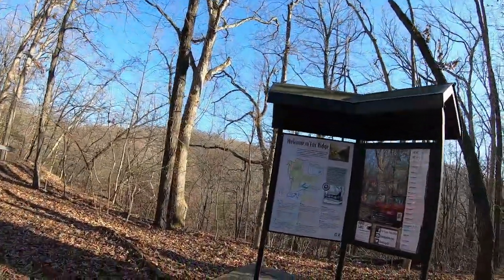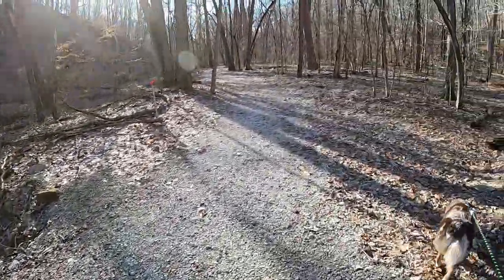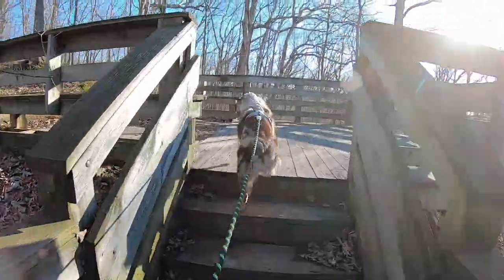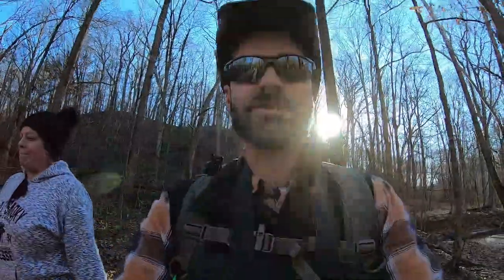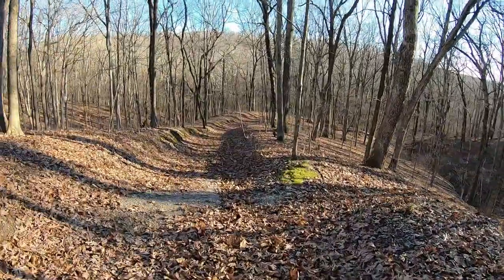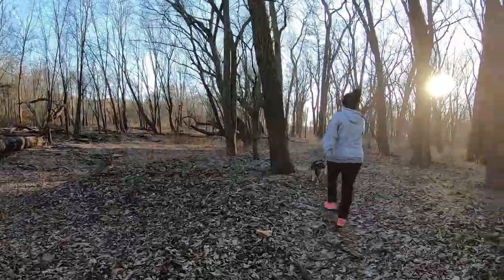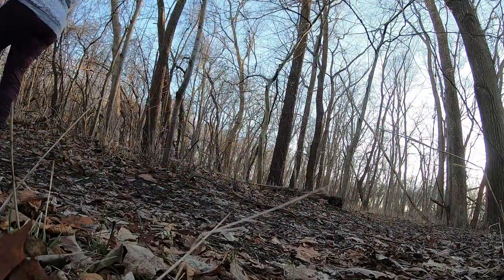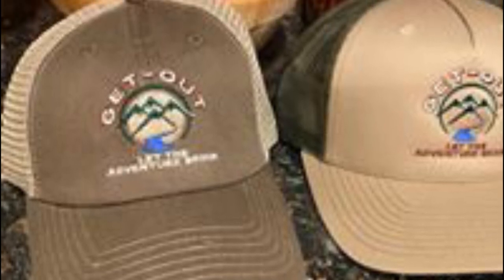First hike of 2020 with my wife!!! | Fox Ridge State Park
First hike of the year and the weather was fantastic! Fox Ridge State Park offers excellent views of it's steep wooded ridges and Embarras river. We show you the views from the majestic "eagles nest" and the "river view trail", if you enjoy an opportunity to Get-Out Fox Ridge is definitely worth the trip. The park offers RV with full hookups and primitive camping.